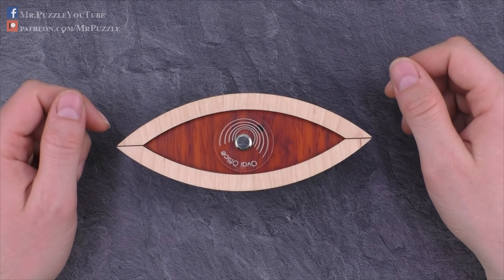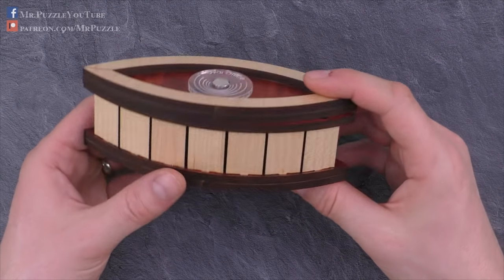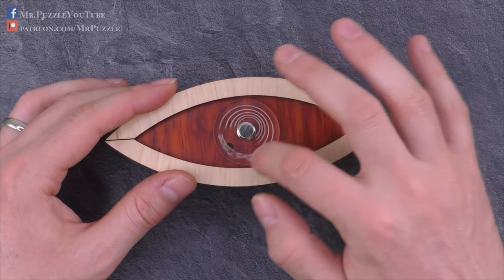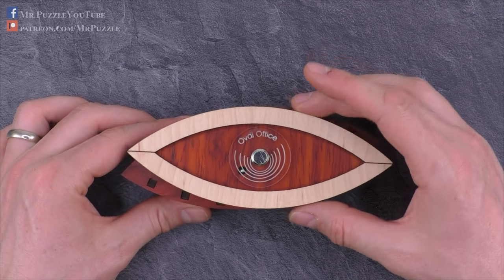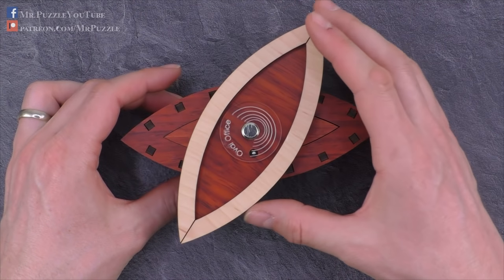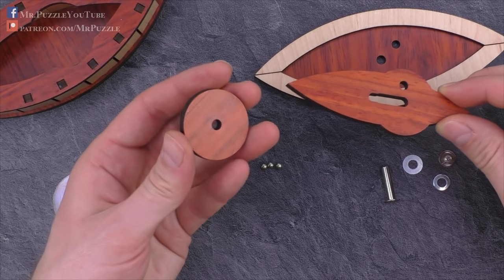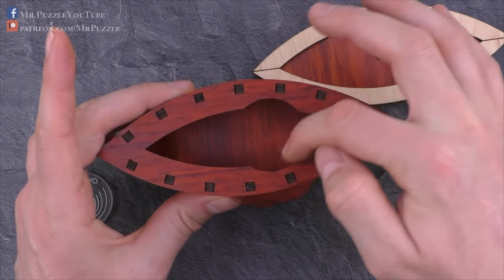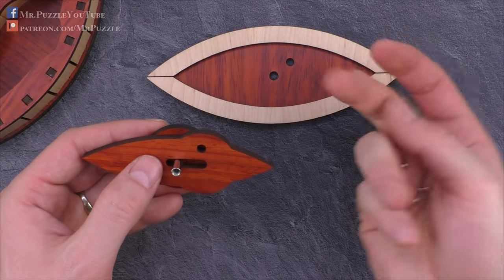The Oval Office Box - Impossible to open!?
Named after the most famous office in the world this puzzle box is expected to be something special. And yes, the solution is clever an unique!